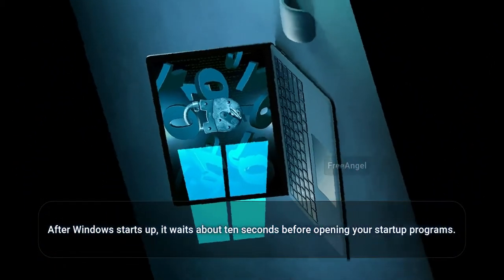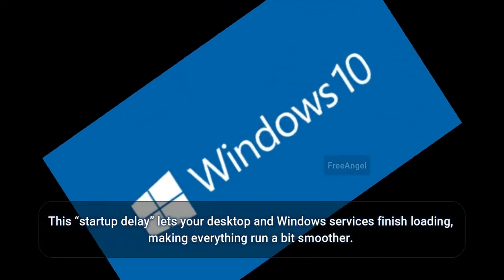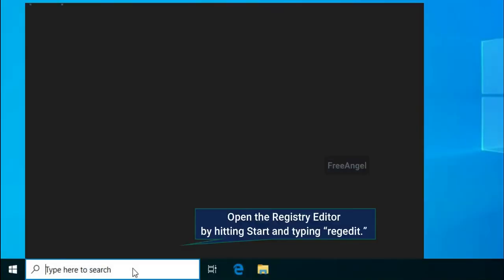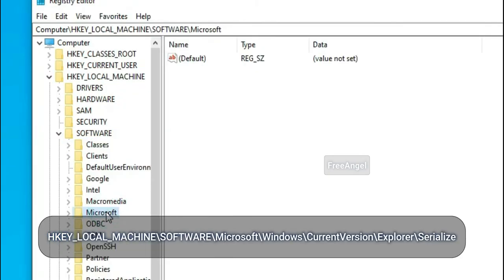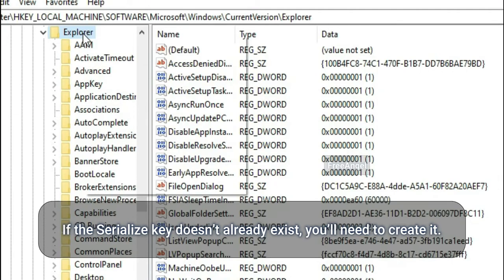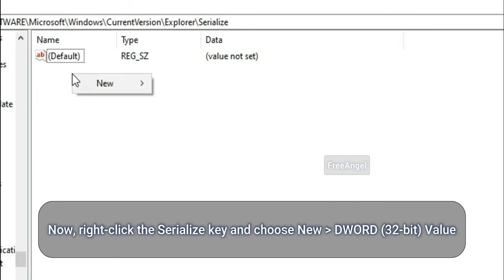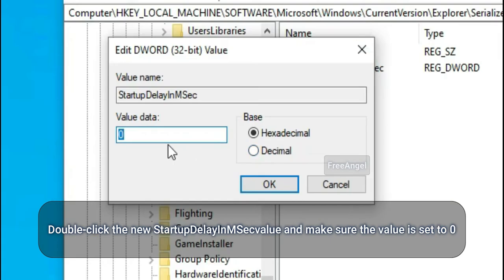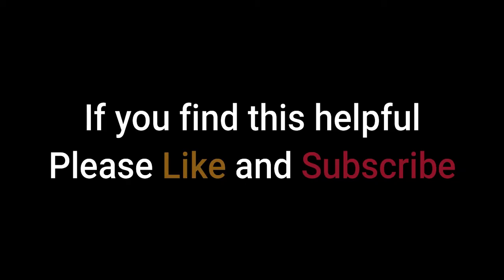Disable the Windows 10/ windows 11 Startup Delay registry trick tutorial - make windows boot faster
After Windows starts up, it waits about ten seconds before opening your startup programs. This “startup delay” lets your desktop and Windows services finish loading, making everything run a bit smoother. If you have apps you’d rather run immediately, you can do it with a simple Registry hack.

Set Value 0 to :
HKEY_LOCAL_MACHINE\SOFTWARE\Microsoft\Windows\CurrentVersion\Explorer\Serialize

note:
- If the Serialize key doesn’t already exist, you’ll need to create it.
- If you ever want to re-enable this delay then delete the StartupDelayInMSec key